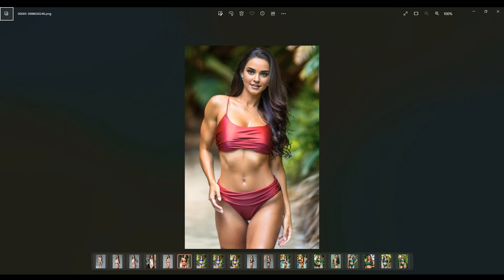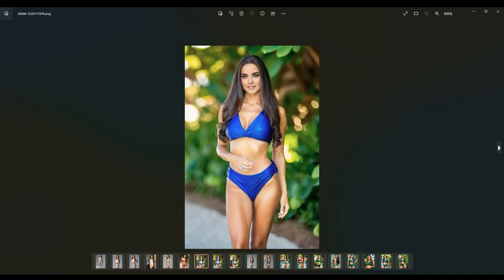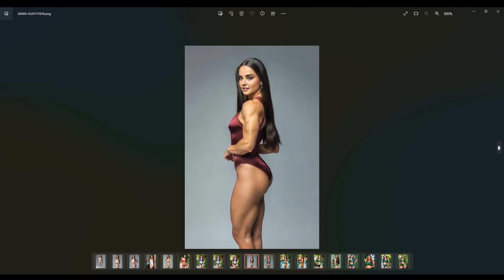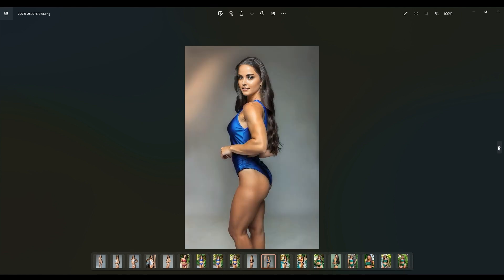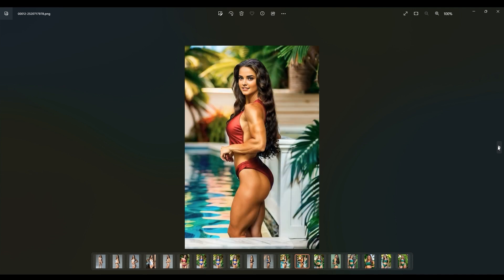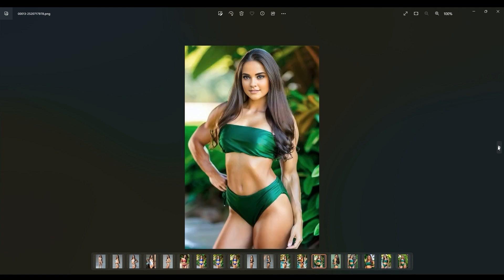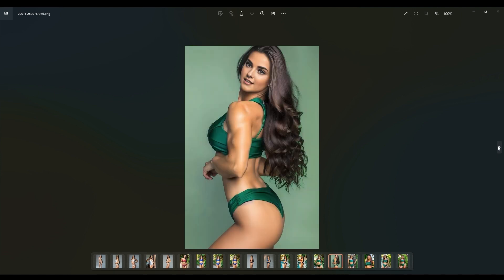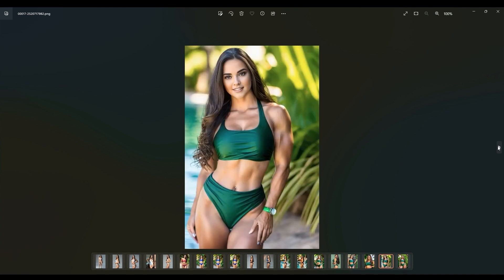AI Image Generation's Impact on Professional Photographer Contracts: A Detailed Look!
AI image generation brings exciting possibilities for photographers to further design and demonstrate their vision. However, it is important to make sure that any contract you have with a photographer clearly defines how any images may be used.